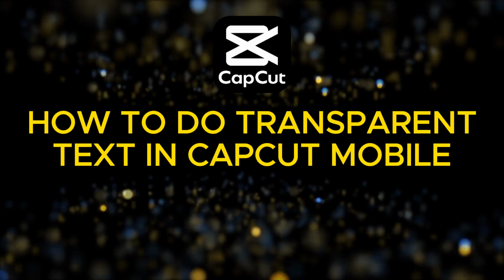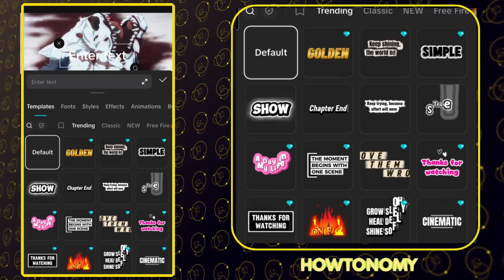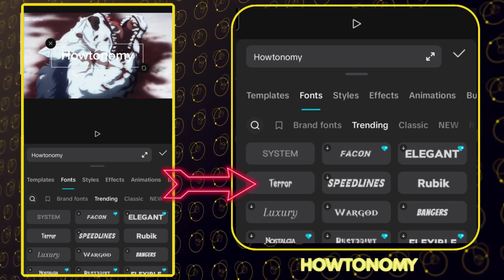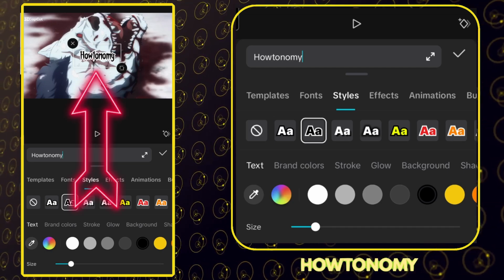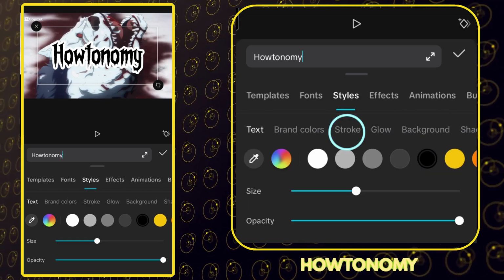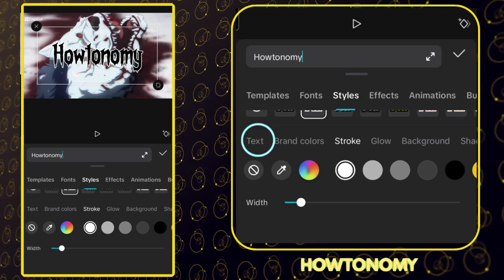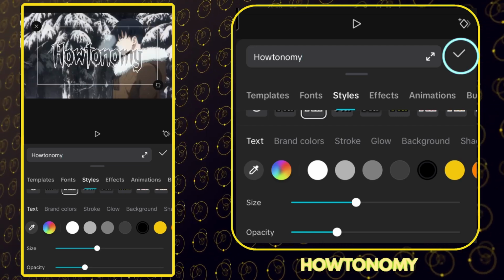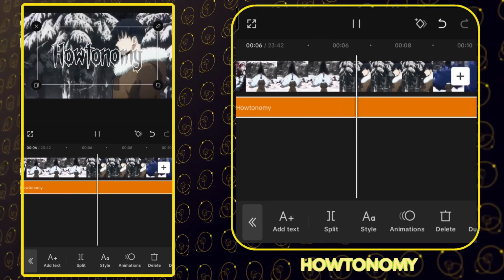Transparent Text Tutorial | CapCut Mobile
Do you want to add transparent text on your Videos using Capcut mobile. Learn how to do Transparent text like professional Editors in Capcut mobile.